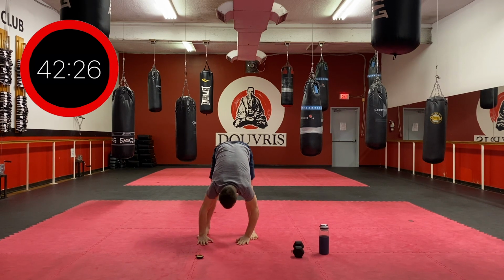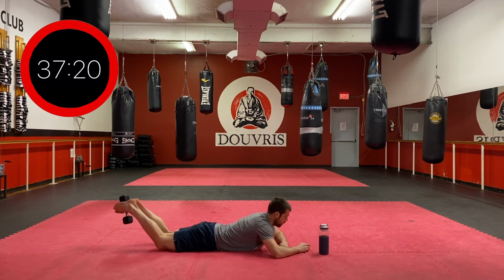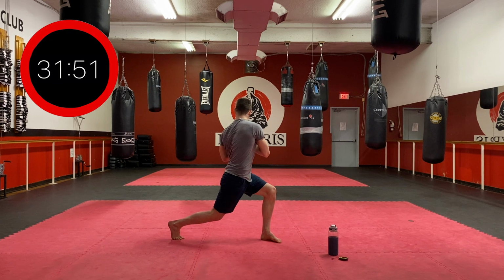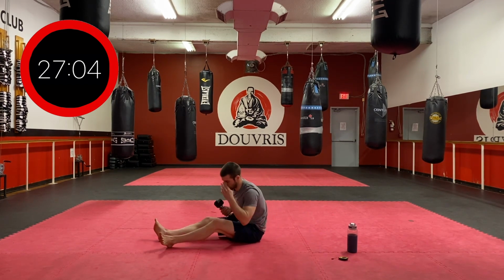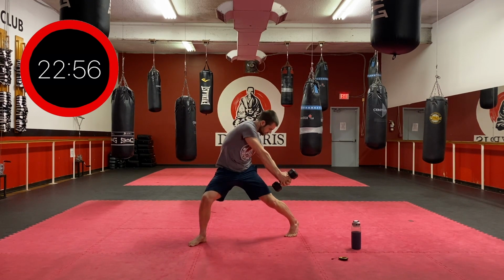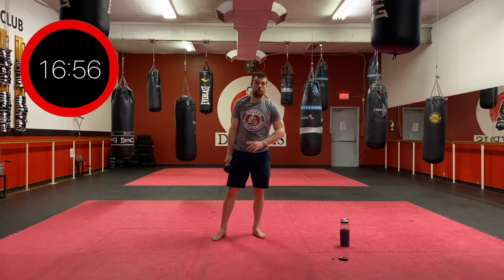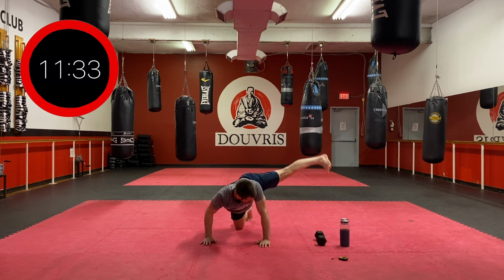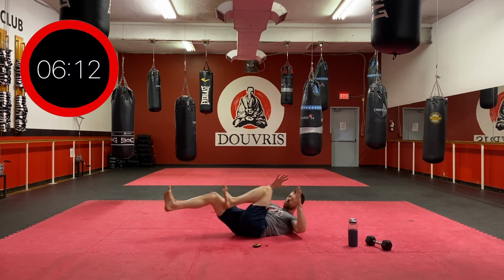40 Minute CORE STRENGTH Workout (DAY 6 OF SPRING CLEANING SERIES)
Welcome to day 6 of my spring cleaning workout series! For day 6 we’ll focus on our core strength; our transverse and rectus abdominus muscles, obliques and erector spinae that run up the length of our spine, for an intense 40 minute ab workout! Get your heart rate up and crush your spring time goals with this workout! Through out the week we’ll work different sections of our body, get a fitness kickboxing workout, and a nice stretch and recovery to finish up at the end of the week!

I love filming these workout series where each workout builds off and compliments each other. You can do this series just once,  once a month or repeat for 4 - 6 weeks for an epic and free workout plan. Get some spring cleaning done, build new workout habits and get fit with me.

Comment don’t below “day 6 complete” and tell me your current fitness goals so I can film workouts that target your needs and goals! :)

A break down of this week’s workout plan:

Day 1 - Back Body HIIT Strength
Day 2 - lower body HIIT Strength
Day 3 - front body HIIT Strength
Day 4 - lower body HIIT Strength
Day 5 - Fitness Kickboxing Cardio Sweat
Day 6 - Core Strength
Day 7 - Stretch and Recovery